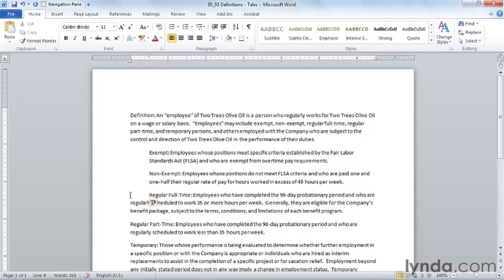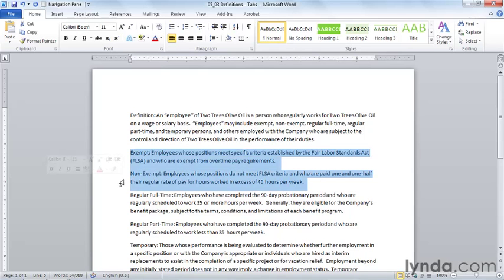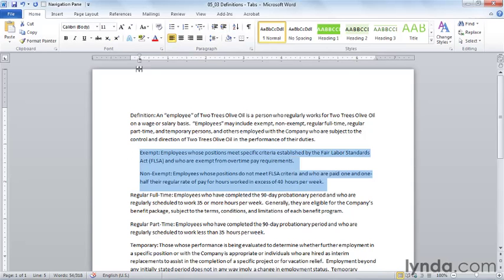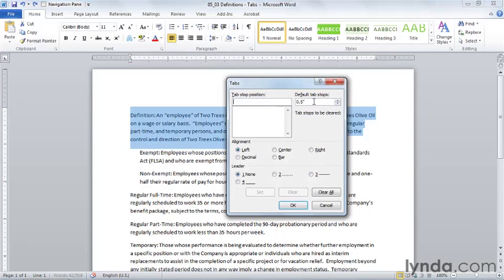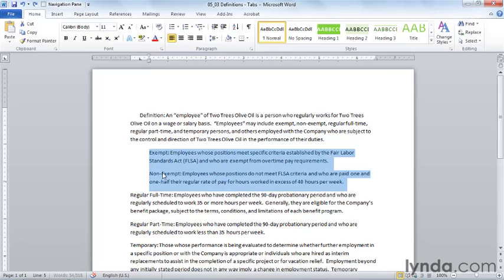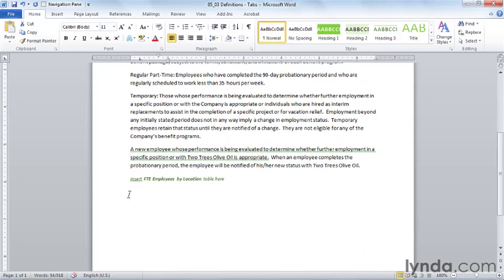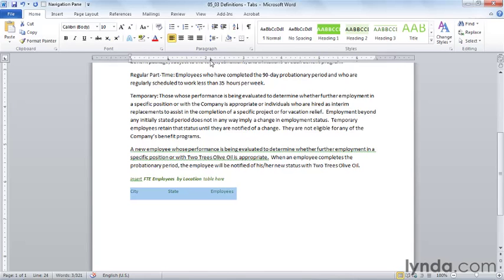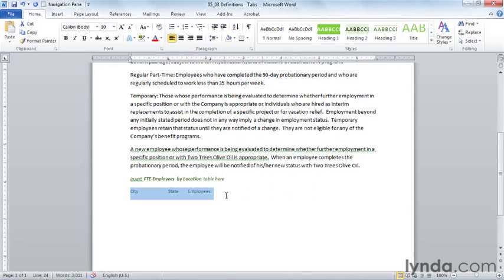0503 Using indents and setting tabs